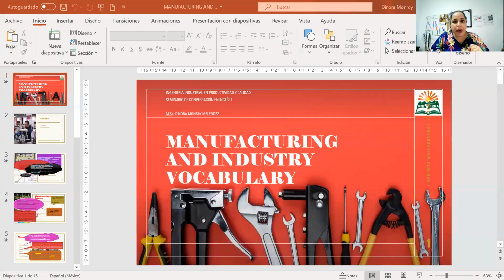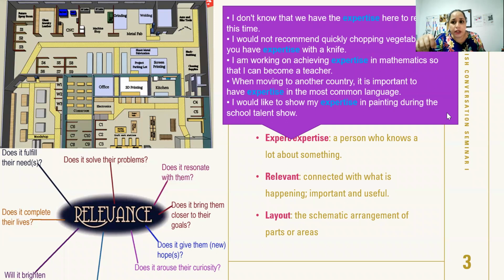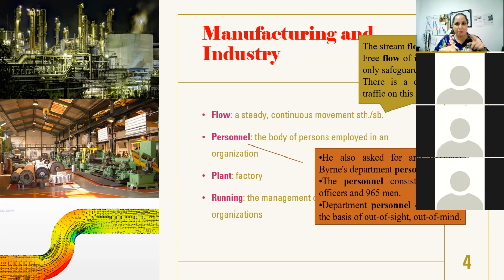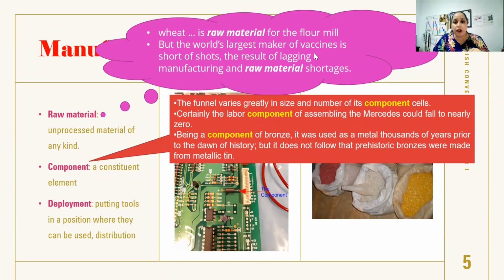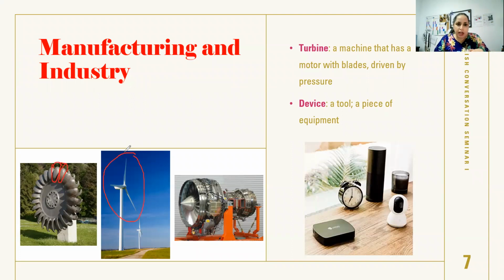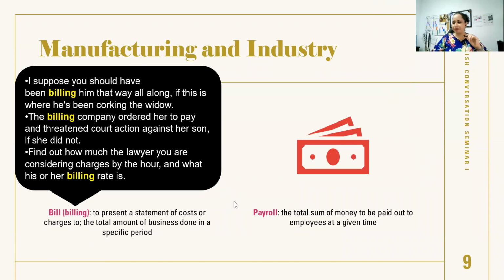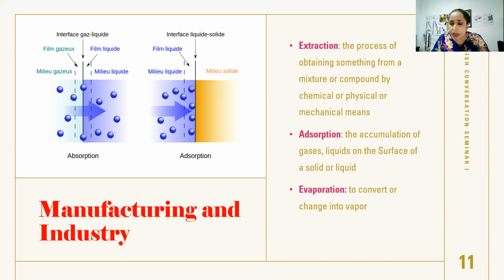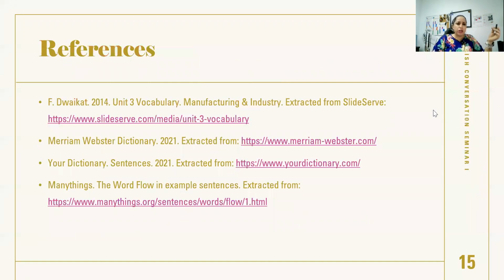ECS I 09-09-21 Unt 1. Manufacturing and industry vocabulary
Asignatura: Seminario de Conversación en Inglés I
Clase: Unidad 1. Communication Strategies. Manufacturing and Industry vocabulary.